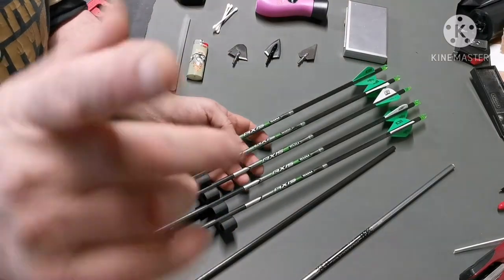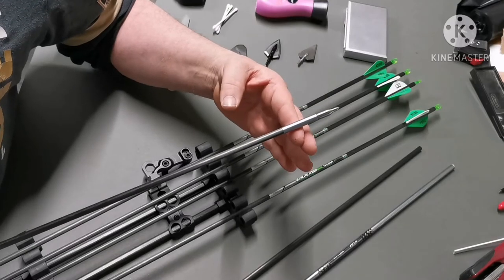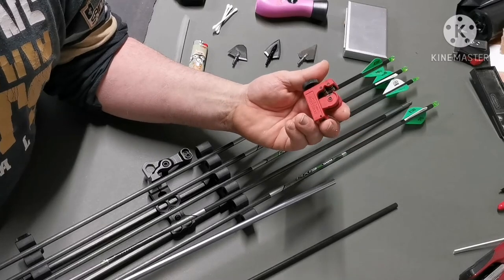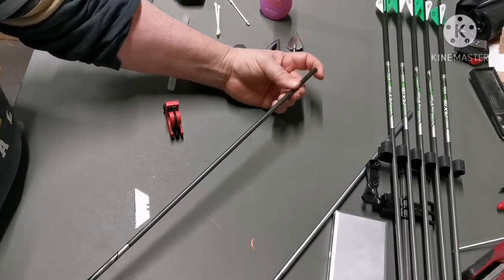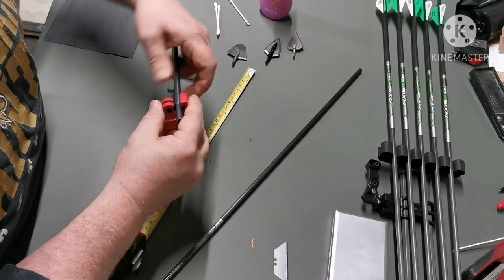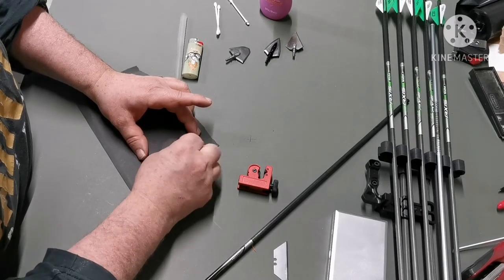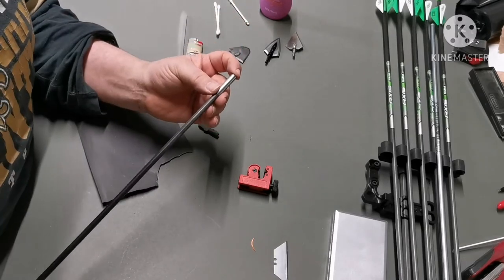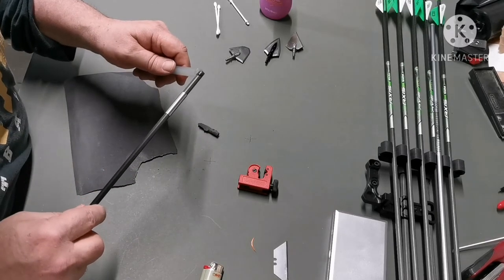Easton Axis 5mm:- HIT Insert reinforced simply, efficiently & affordability.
What to reinforce your Easton HIT Insert? Maybe this could help you.